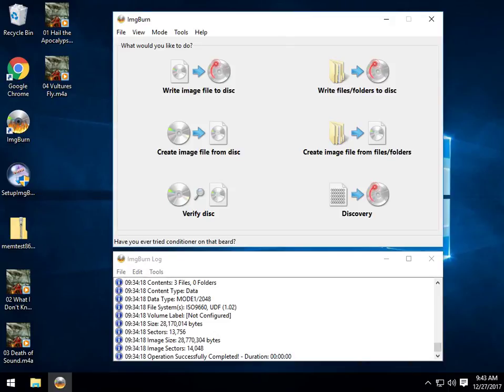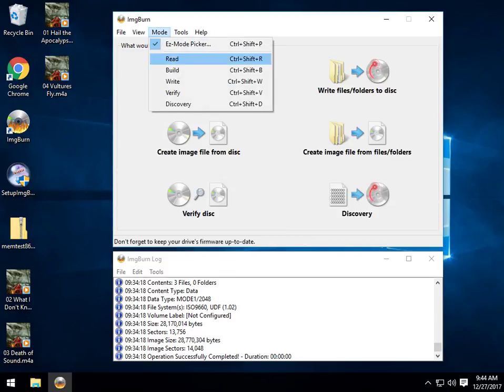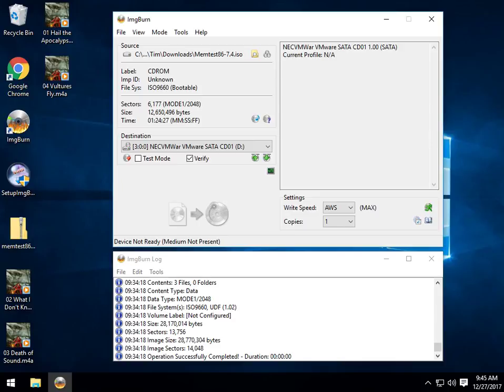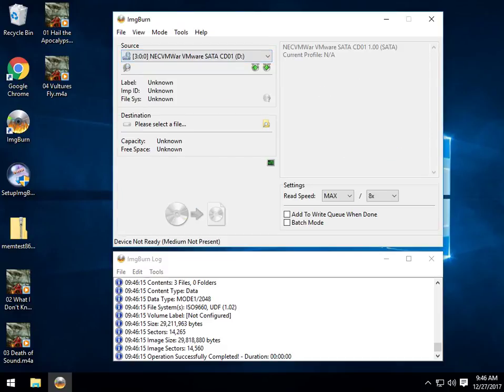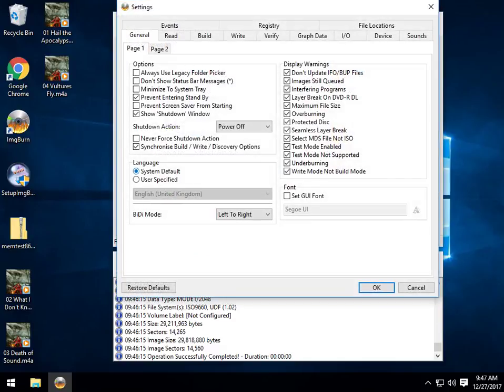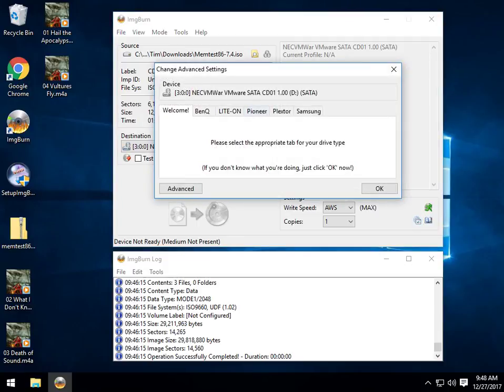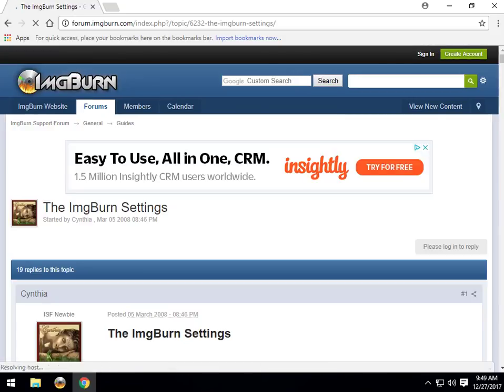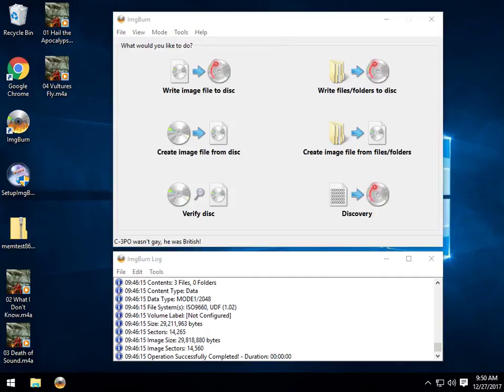A Starter Guide to Using ImgBurn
ImgBurn is a lightweight DVD burning application designed to be easy to use yet have advanced options when needed. Here's the easy part to get you started.  MajorGeeks is the only website that can offer you ImgBurn without OpenCandy bundled.